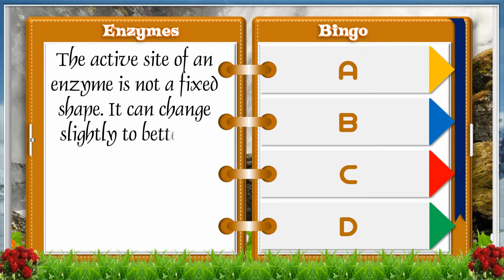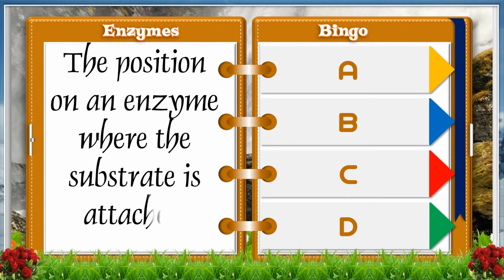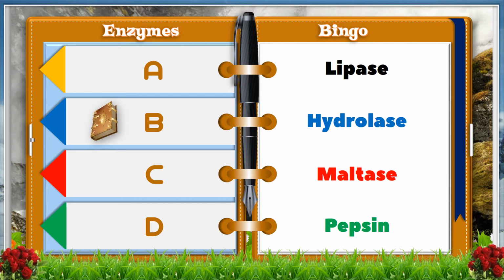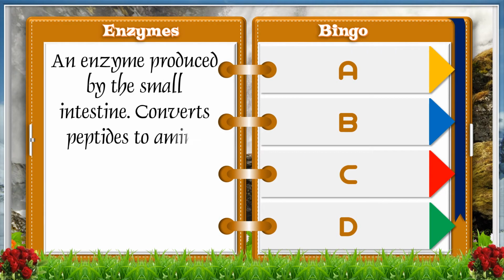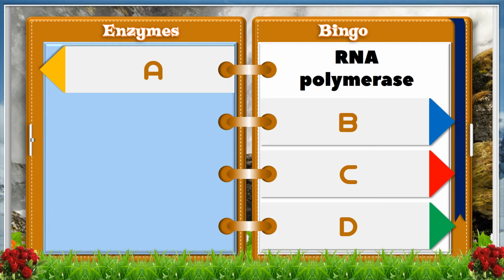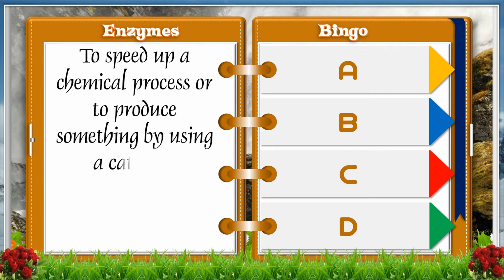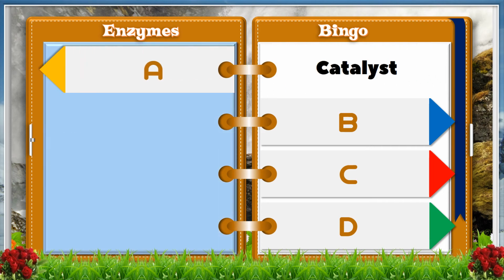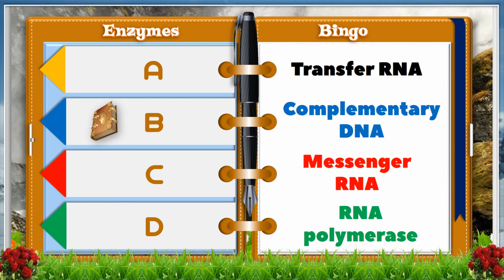Enzymes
The position on an enzyme where the substrate is attached.
Enzyme produced by the salivary glands, the pancreas and the small intestine. It converts starch to maltose during digestion. Its optimum pH is slightly basic.
Pertaining to a group of enzymes that break down carbohydrates.
A method used to manufacture an exact quantity of product, and then the process is repeated for the next consignment. The organisms being grown are in a five phase growth curve.
Using living organisms to produce useful products, e.g. yeast to produce bread and alcohol, and immobilised enzymes for the production of clear fruit juices, etc.